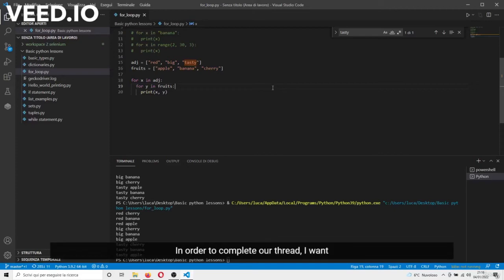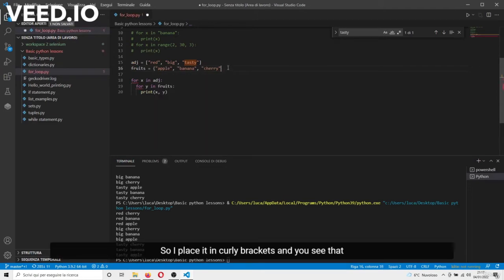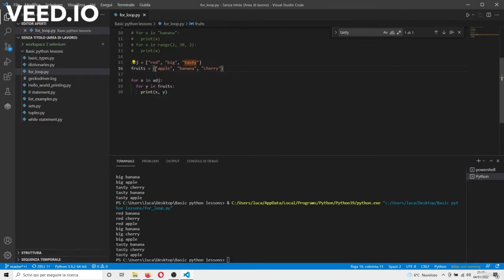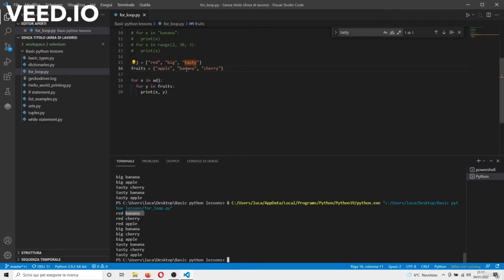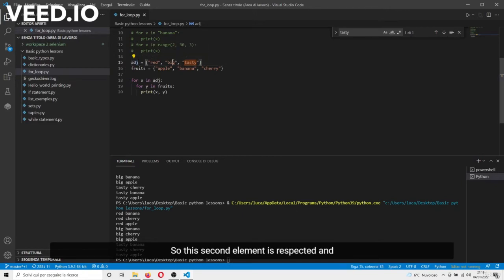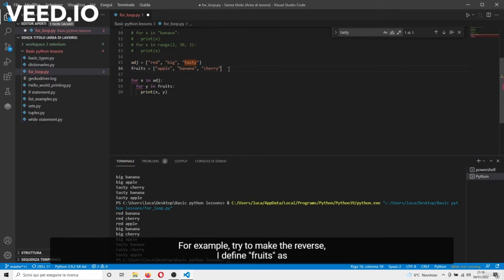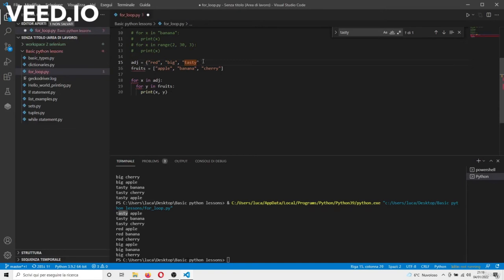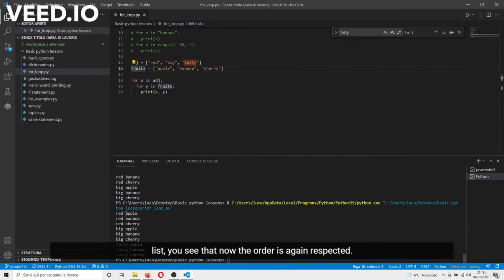009 Python nested for loops